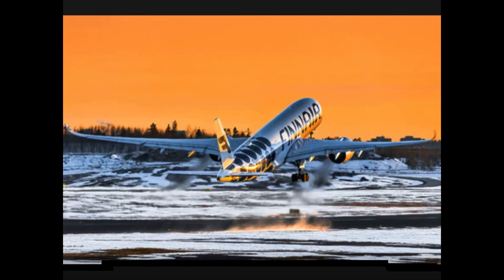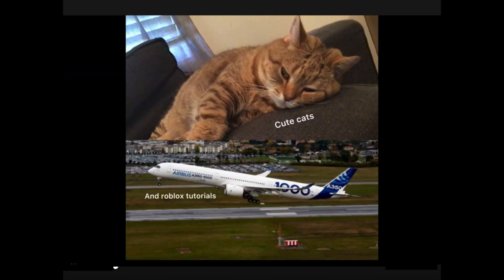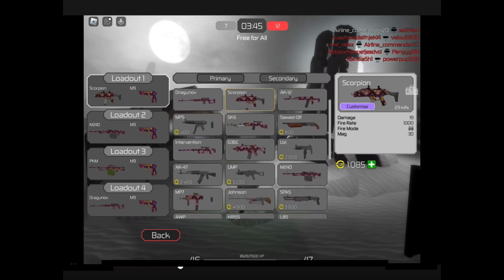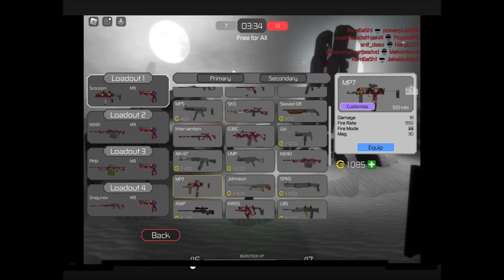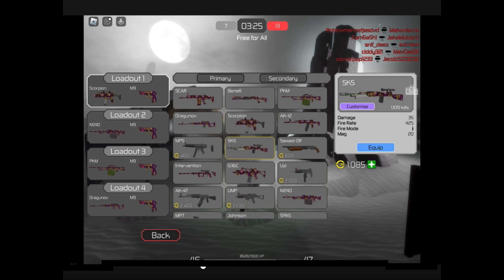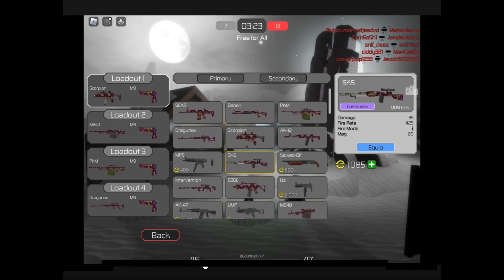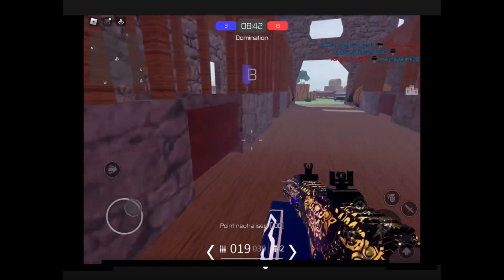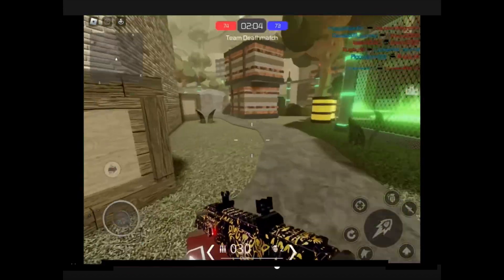(FIRST VIDEO WITH VOICE) 5 Tips and tricks for Energy assault | Roblox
my first video with my voice! I hope you like this, this took me way to long to edit 😂 like and sub!